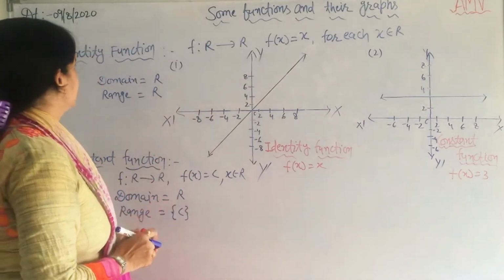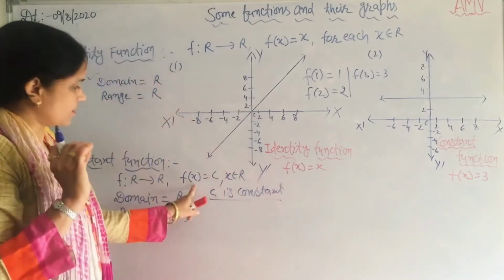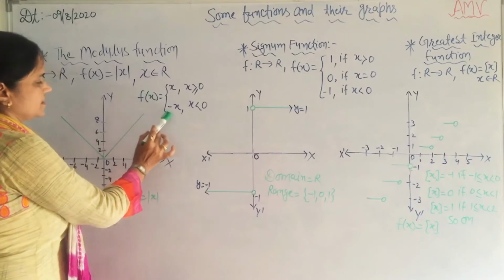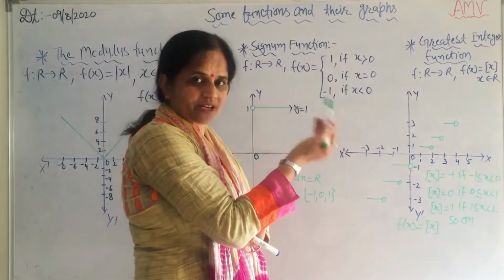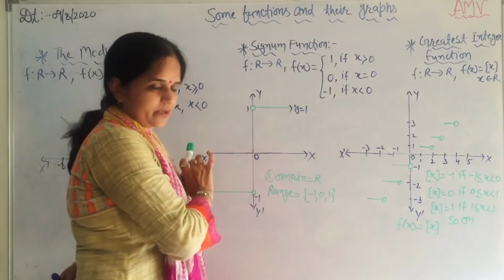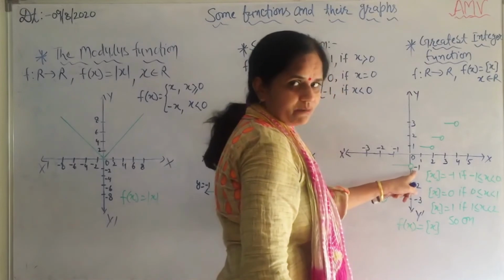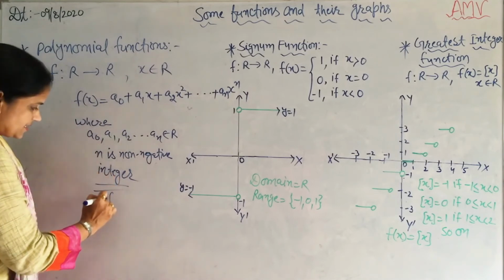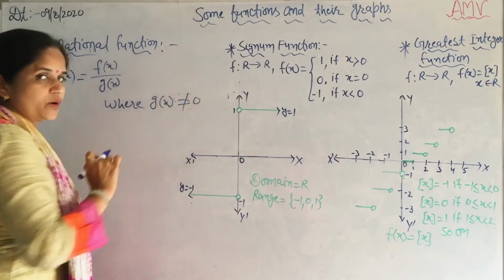XI MATHS PART IV (SOME FUNCTIONS & THEIR GRAPHS) CH : 2 RELATIONS & FUNCTIONS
Concepts covered :
1. Identity function
2. Constant function
3. Modulus function
4. Signum function
5. Greatest integer function
6. Polynomial function
7. Rational function